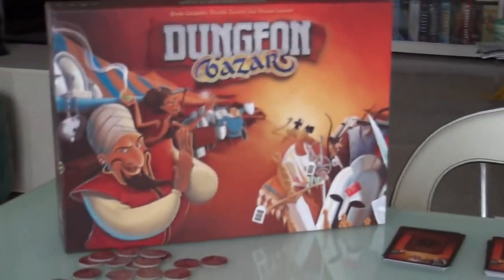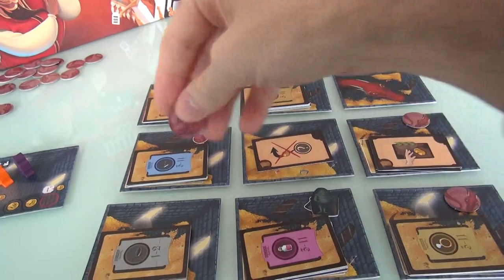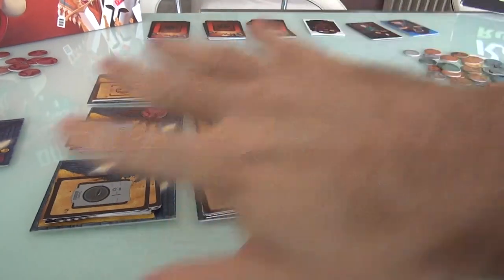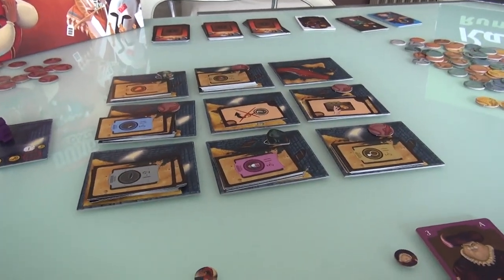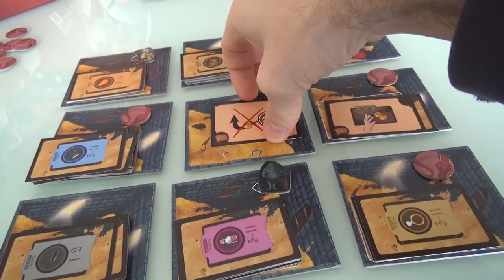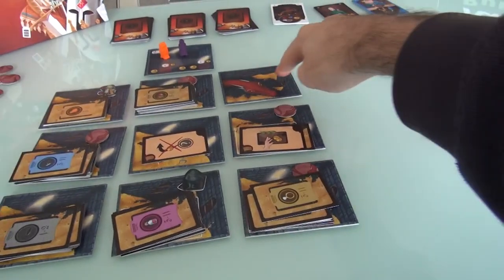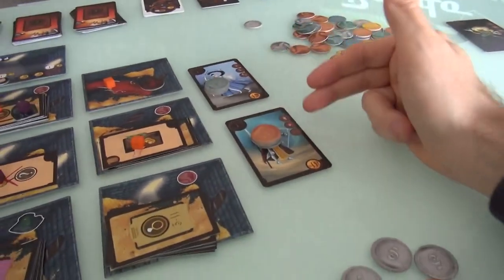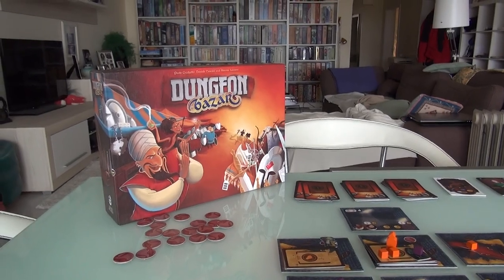Dungeon Bazar Gameplay Runthrough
A video outlining gameplay for the boardgame Dungeon Bazar.